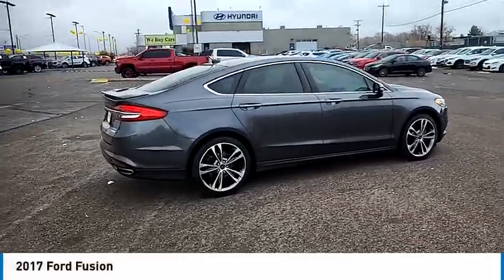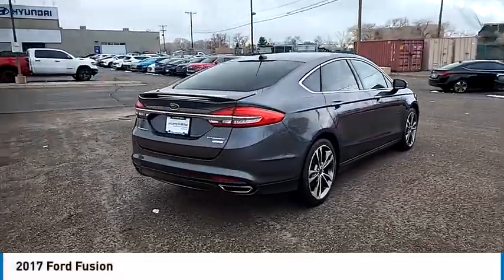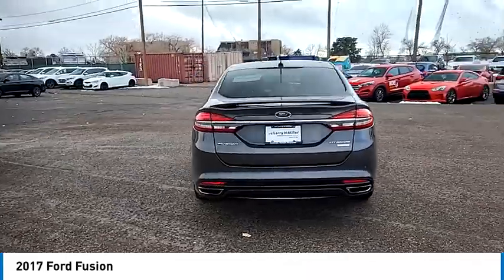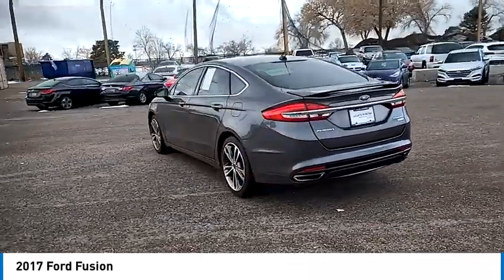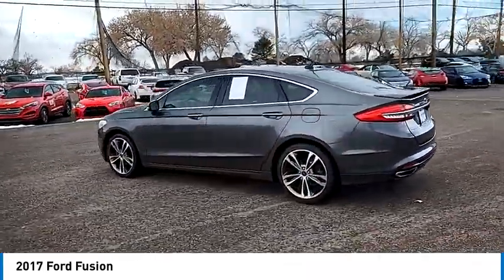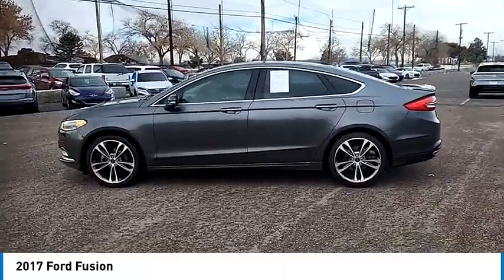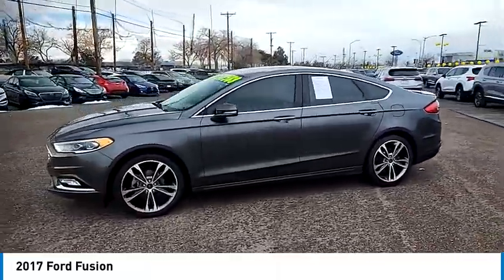2017 Ford Fusion SWH240091A